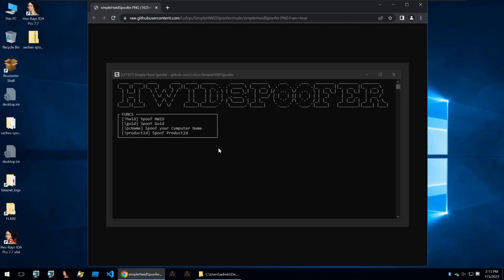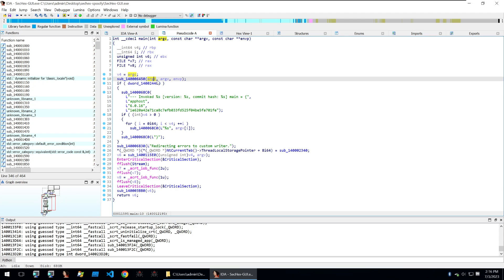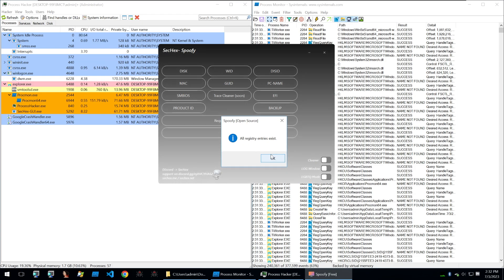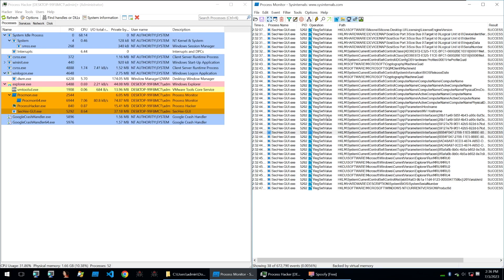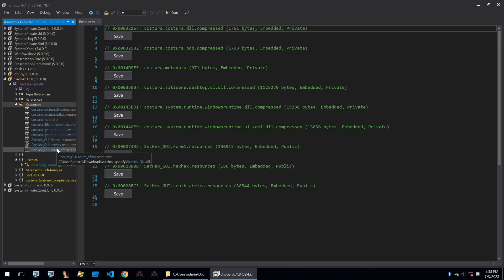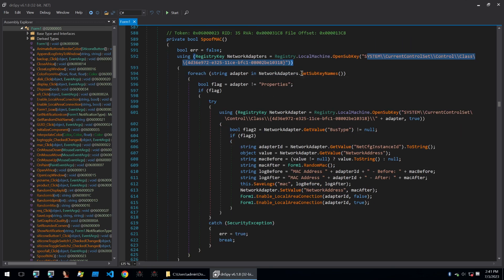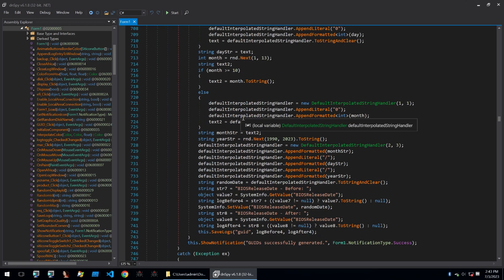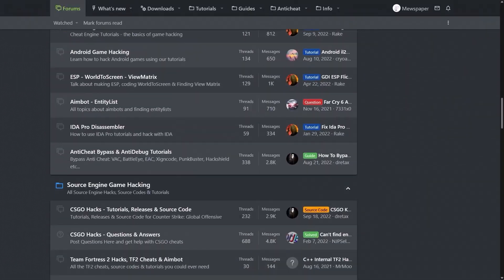Reverse Engineering a HWID Spoofer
🔥 Reverse engineering a HWID Spoofer for fun!

📜 Video Description:
In today's video we will be reverse engineering an HWID spoofer, this started as just a fun idea for a video but we'll end up learning how they work as we analyze the binary. This is a very popular and updated open source HWID Spoofer from SecHex that we'll be looking at.

Hardware ID Spoofers. Oh yes, these much sought after programs are integral to the game hacking and particularly the paycheat industry. To the uninitiated, hardware ID spoofers can essentially disguise your system's identity. This feature makes them a valuable tool for bypassing anti-cheat measures, particularly if you've been banned from a game. Today, we're setting the stage to dive deep into the nitty-gritty of how these things function, using both dynamic and static analysis methods.  hwid spoofer roblox

📝 Timestamps:
0:00 - HWID Spoofer Intro
0:19 - Purpose of HWID Spoofers
0:50 - Dynamic Analysis
2:03 - Environment Setup
2:56 - Running Spoof Check
3:38 - Guided Hacking Is The Best
4:15 - Filtering Process Monitor
5:02 - DLL Analysis
6:13 - Deciphering Functions

hwid spoofer rust

HWID Spoofer is one such term, often utilized to alter the hardware ID of a device. Nonetheless, the ethical implications of its usage are still the subject of rigorous debate. Likewise, a hwid spoofer can come in a variety of forms and functions. Free hwid spoofer solutions beckon with the promise of cost-free alterations, but one should remain cautious of their security vulnerabilities. This wariness also applies to specific game-related spoofers like valorant spoofer or free hwid spoofer for Fortnite, as these often tread a thin line between utility and malicious intent.

It's worth mentioning that hwid spoofer free versions might appear tempting, yet the axiom "you get what you pay for" holds true in these circumstances. Delving into reverse engineering software might provide an insight into the mechanisms behind HWID spoofing. For those willing to explore further, a hwid spoofer tutorial might serve as an invaluable resource. When discussing the flip side of this coin, the concept of an HWID ban arises, which game developers implement to restrict users based on their hardware IDs. In this milieu, terms like hwid reset or hwid unban emerge as potential strategies to counteract such punitive measures. Specialized variants, such as hwid spoofer valorant or hwid spoofer download links, frequently populate forums and discussions, thereby adding another layer to this intricate web. Source repositories like hwid-spoofer GitHub pages sometimes serve as community-curated spaces for development and discourse on the topic. Yet, the perception of these tools varies widely, with hwid spoofer Reddit threads often showcasing polarized opinions. You might encounter hwid spoofer hack versions aimed at nefarious purposes. On the other hand, user interfaces like hwid spoofer login screens can lull users into a false sense of security, leaving them vulnerable to exploitation. Indeed, the application of these tools extends beyond mainstream PC games, reaching niche environments like hwid spoofer Roblox or even older titles represented by hwid spoofer MW2. Lastly, the Rust HWID spoofer is another testament to the expansive universe of HWID spoofing, reminding us that this technology continues to evolve and adapt.
It's intriguing how folks often search for hwid spoofers free online, seeking a silver bullet to their hardware identification issues. Yet, one must always ask, are there hidden costs or risks involved with free solutions? When discussing hwid spoofer valorant, there's a buzzing community that claims to bypass restrictions. It's imperative, however, to tread carefully; game developers don't often take kindly to such interventions. Curiously, a quick hwid spoofer download search might lead you down a rabbit hole of forums and websites. Ah, the internet – an endless maze of tools, some more legitimate than others. Did you know that hwid-spoofers github might showcase some open-source initiatives? Still, I've always believed that vetting code from public repositories ensures both safety and functionality. Many  hwid spoofer github repos are filled with great examples an advice, so check them out.  hwid spoofers for mw2 are also very popular.